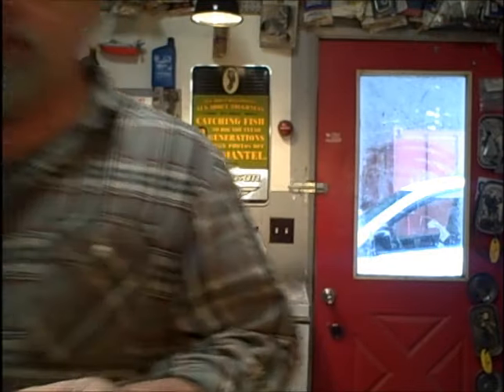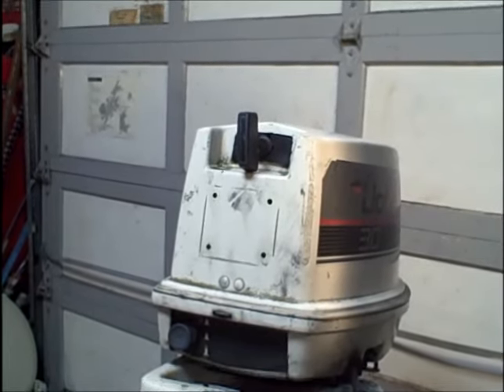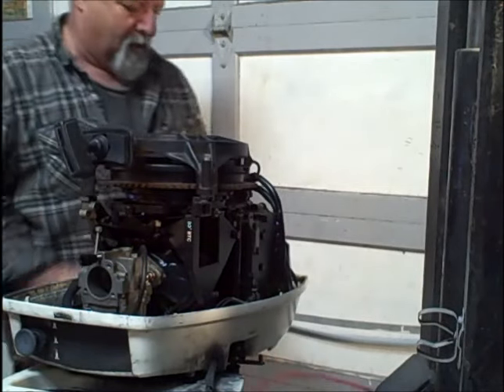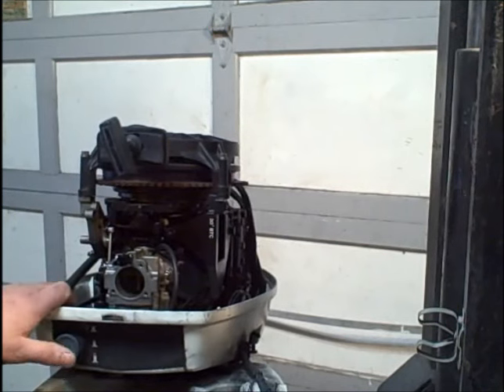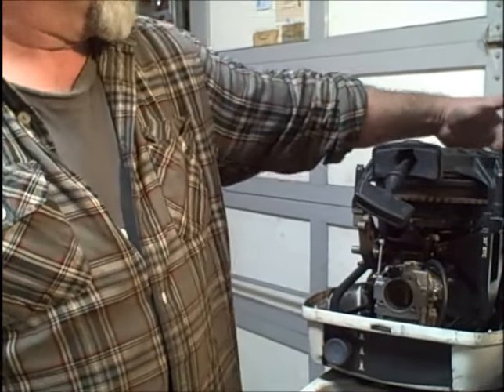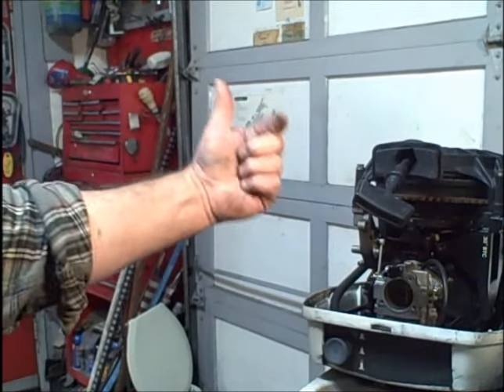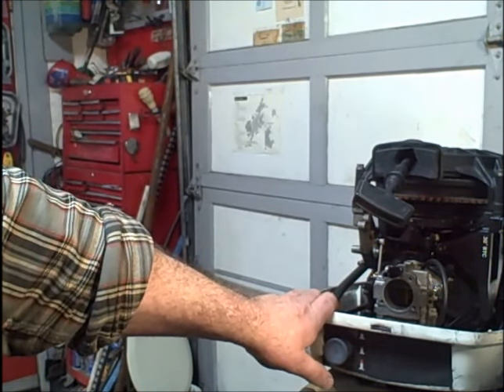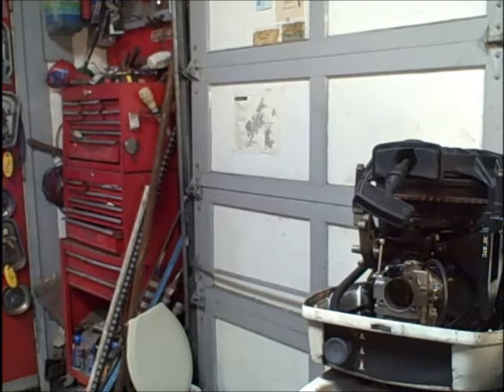Johnson 30 HP problems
Low compression , signs of over-heat